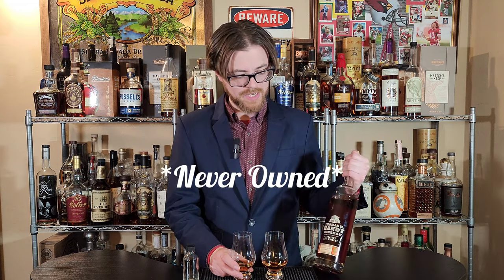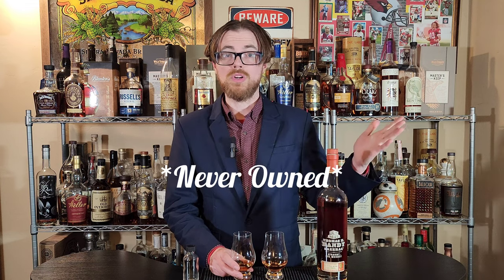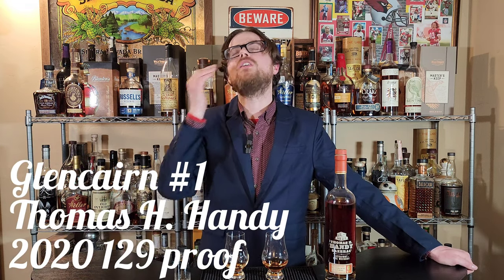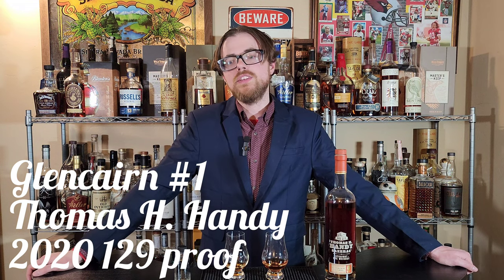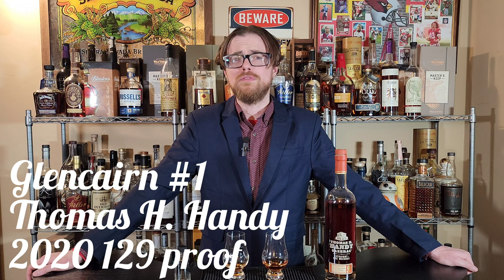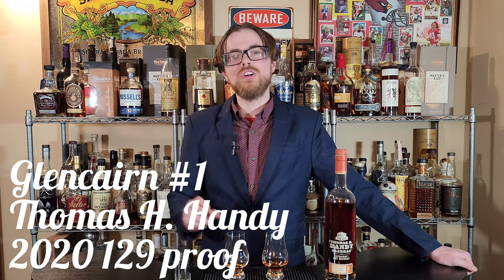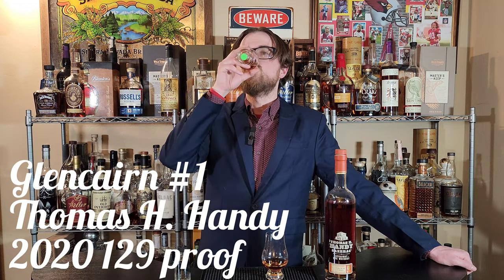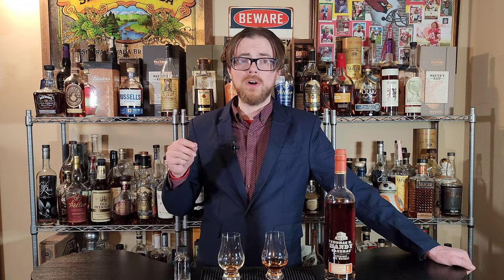How Good is the Buffalo Trace Antiques Collection? Thomas Handy Review